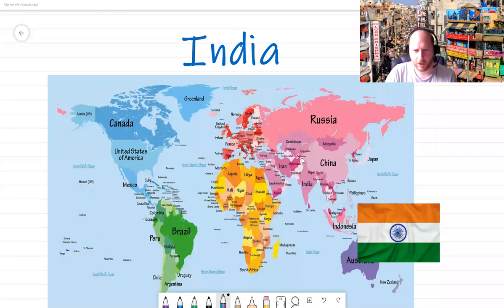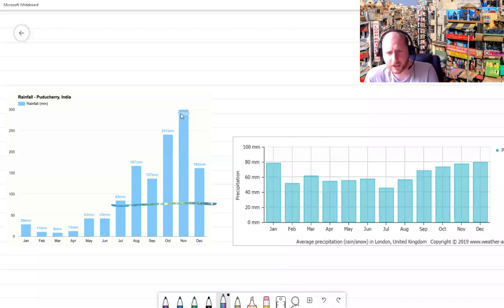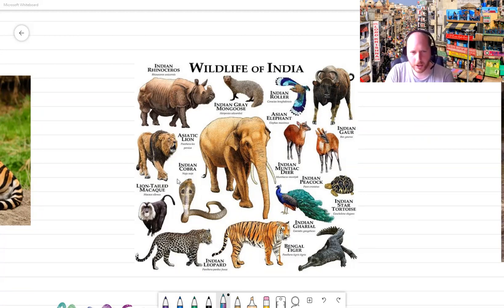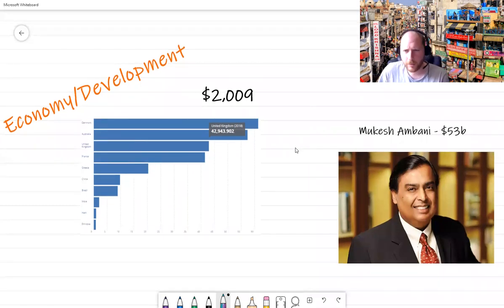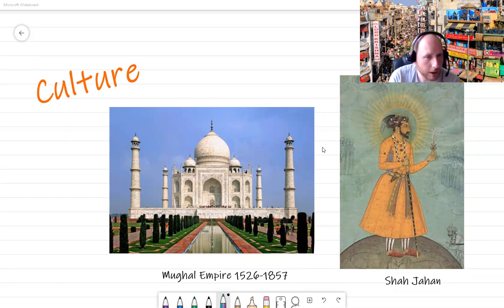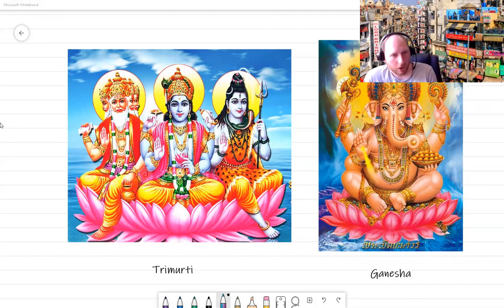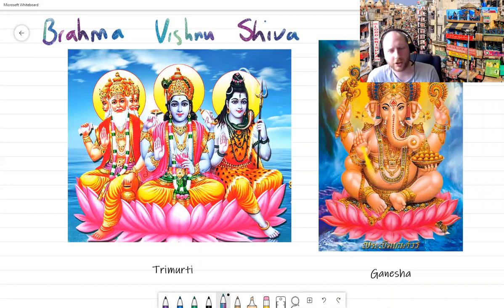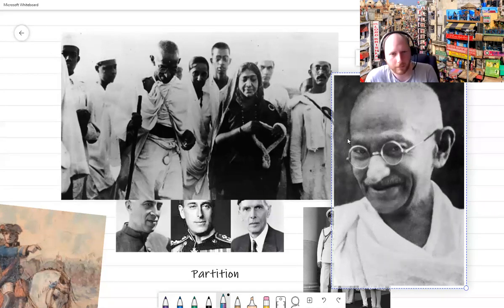Key Stage 2 Geography - India